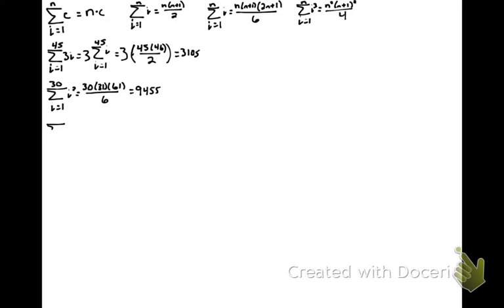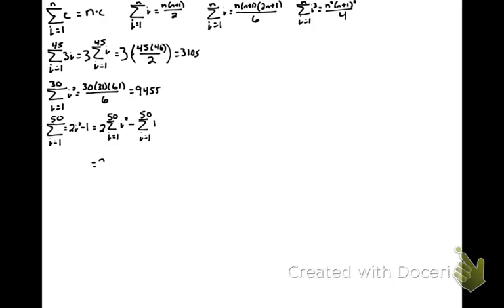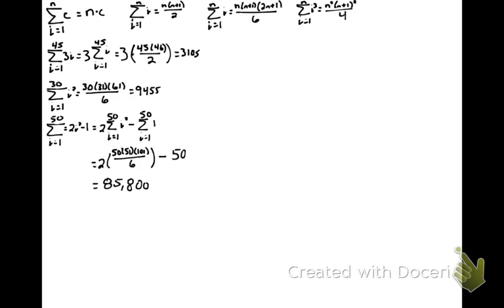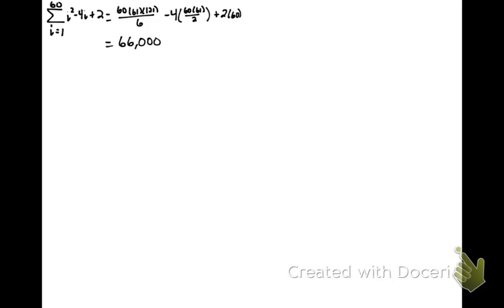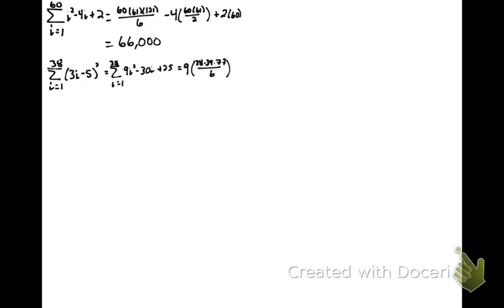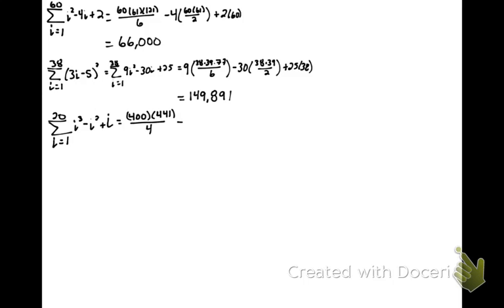Sigma Notation part 3